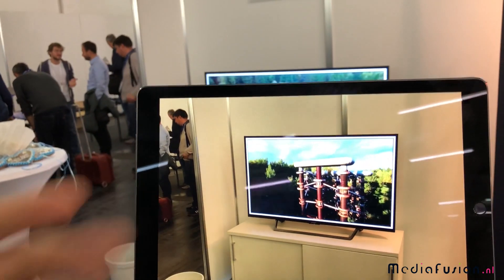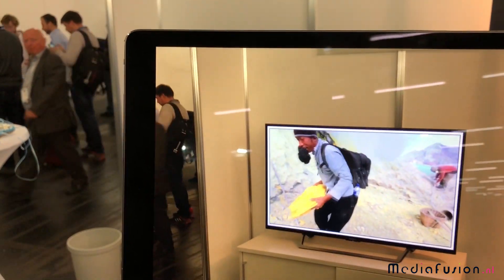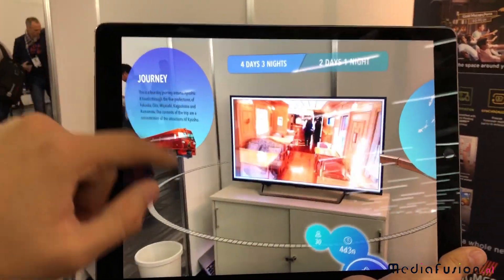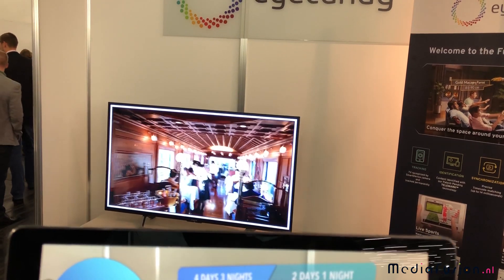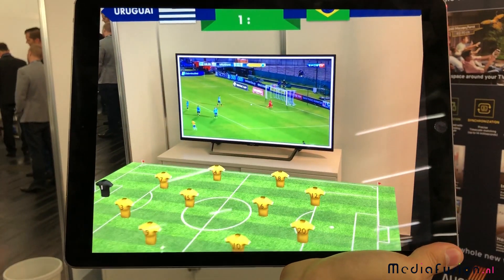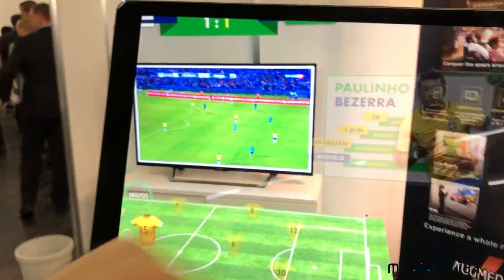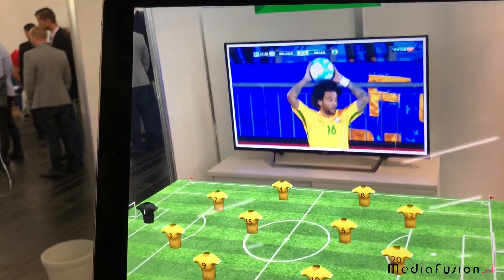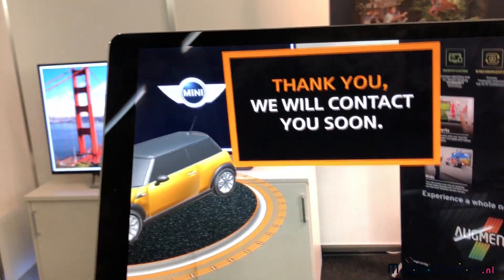Future of Televison with Augmented Reality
This is television using Augmented Reality in the near future. During sometime in November 2017 a German TV station will experiment live with AR and TV content. Call it Mixed Reality or even Extended Reality. This showcase by Augmentv was filmed at the Augmented World Expo in Munich 2017 by MediaFusion.